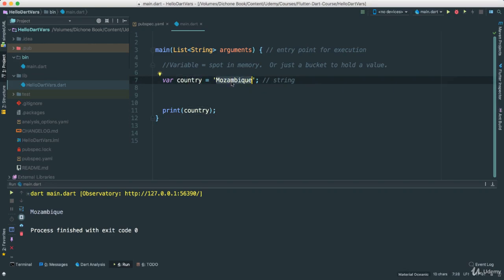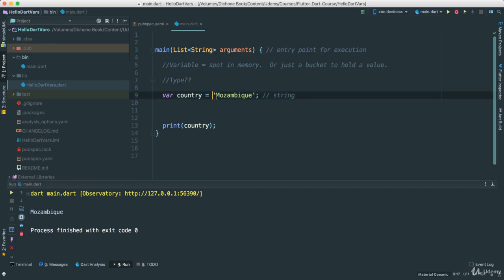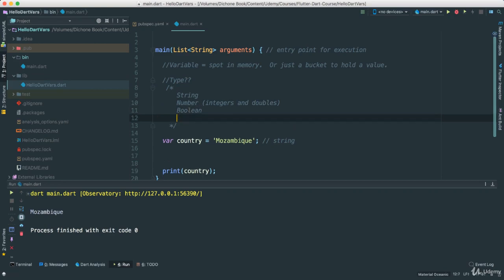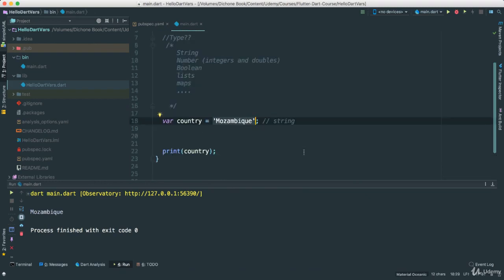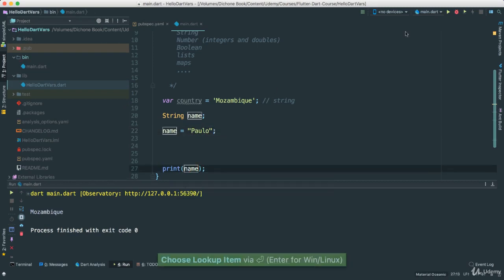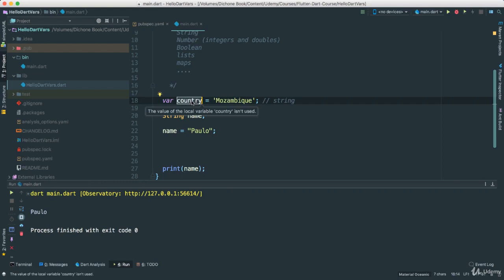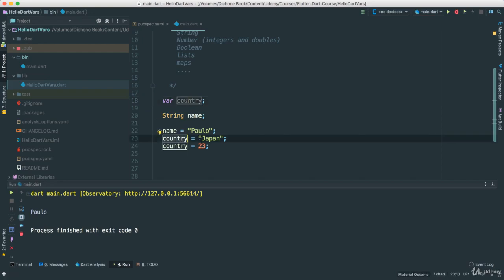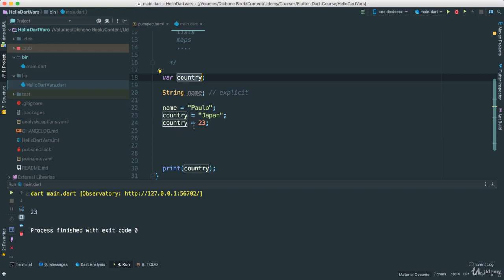4 Dart Types and Assigning Types to Variables